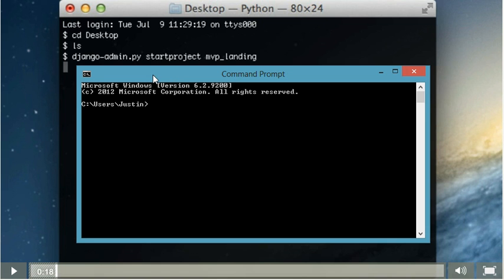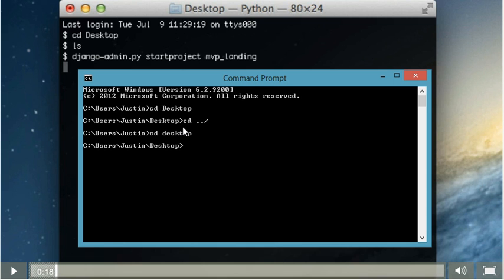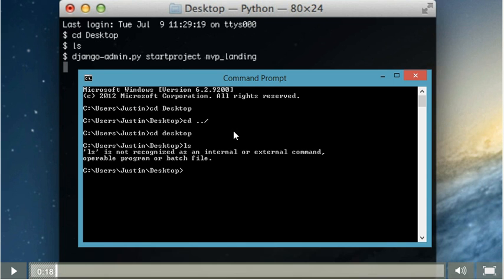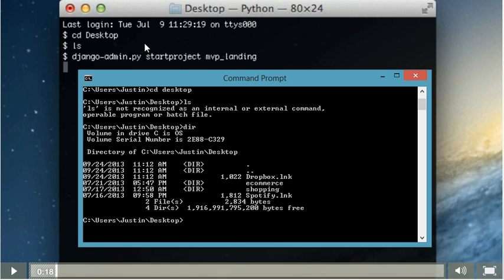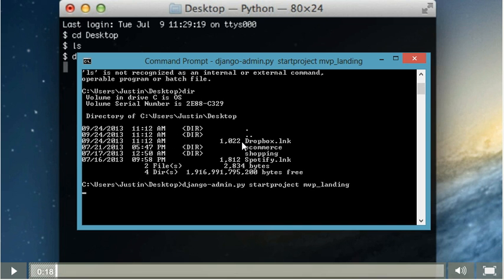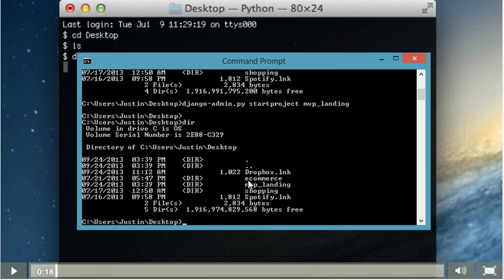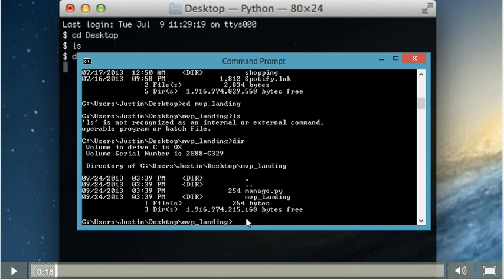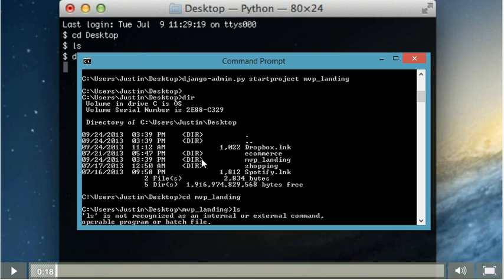Install Django and Python on Windows 9 of 9 -- The difference between Terminal and Command Prompt